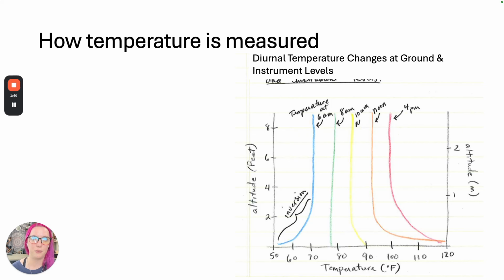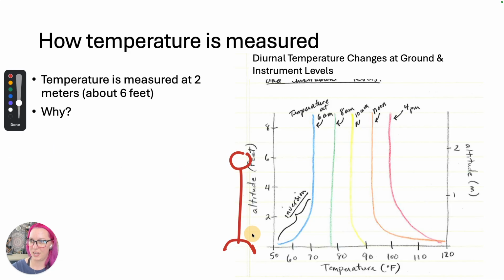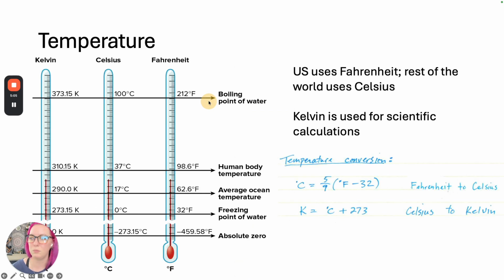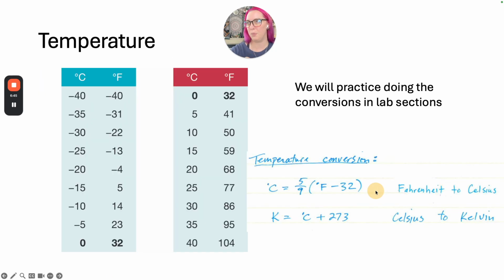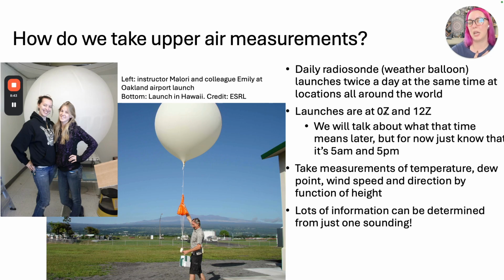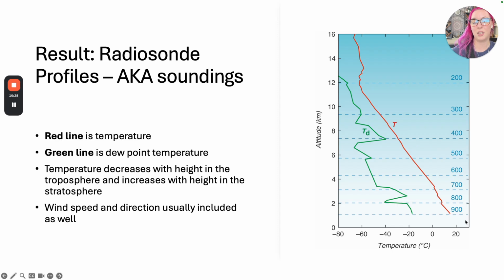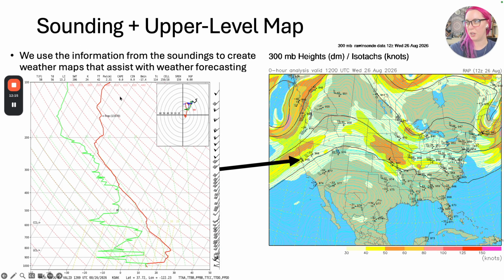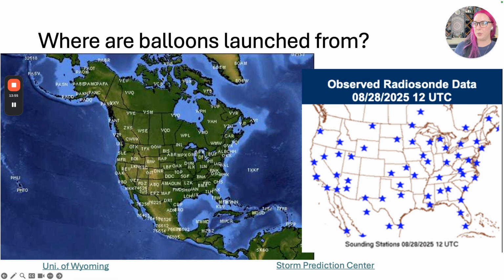Temperature Measurements, Radiosondes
This video finishes up the discussion started in lecture talking about how we measure temperature in the atmosphere.